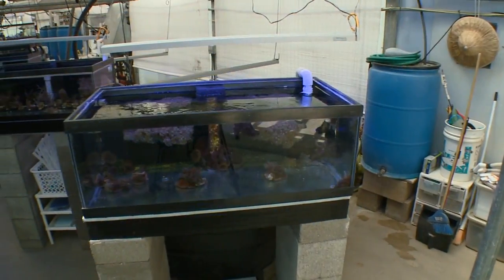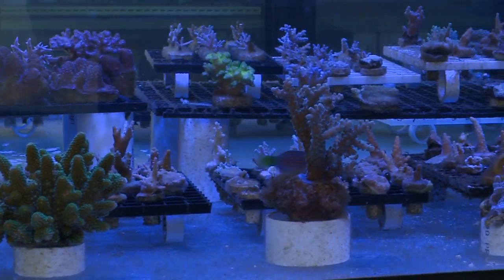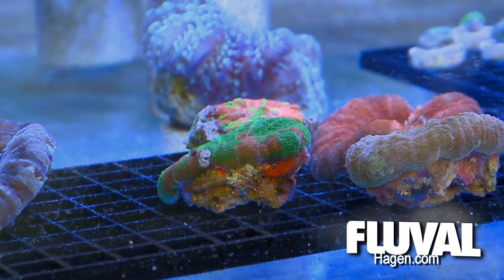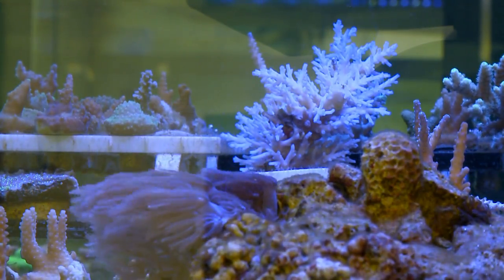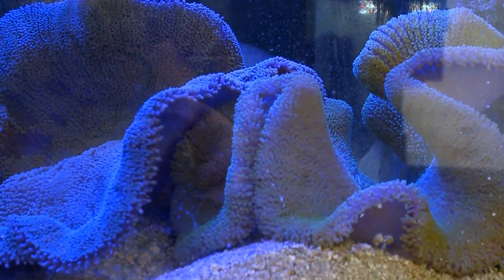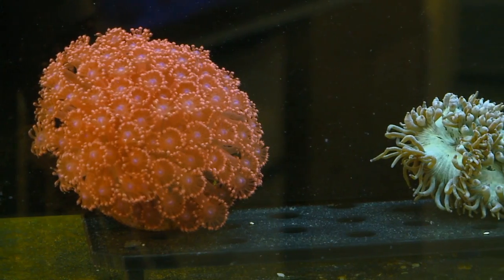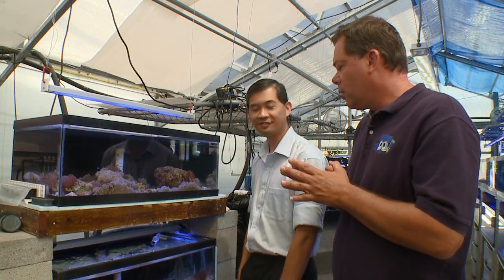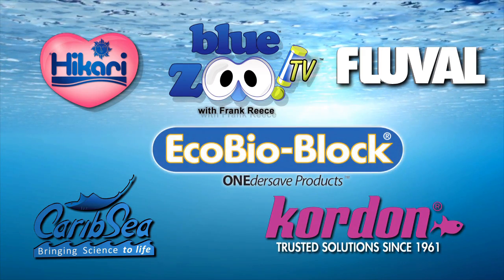Coral/Reef propagation at Tidal Gardens with Blue Zoo TV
Description: marine, coral and reef propagation at Tidal Gardens in Ohio with Blue Zoo TV. SPS corals, stony and soft corals propagated in a green house displaying sustainability in the hobby long with live rock and fish.